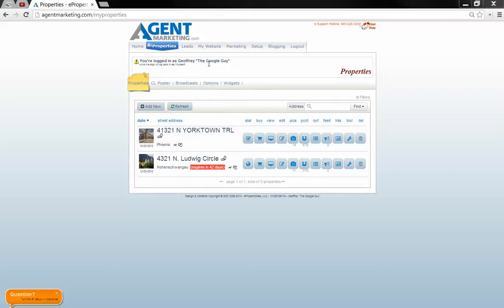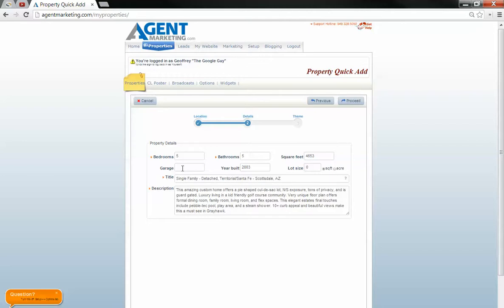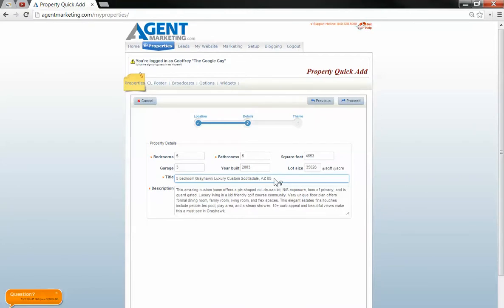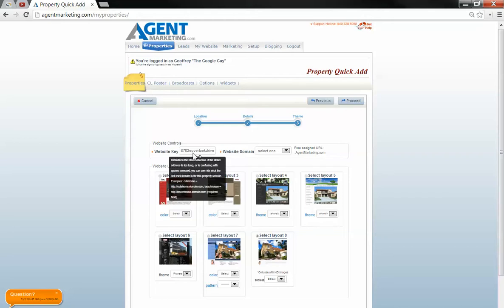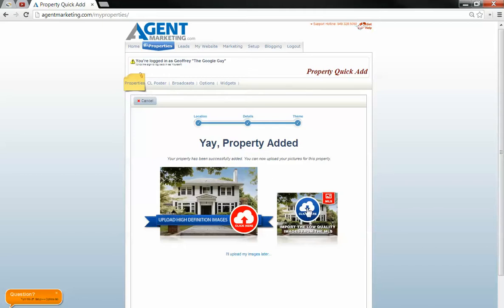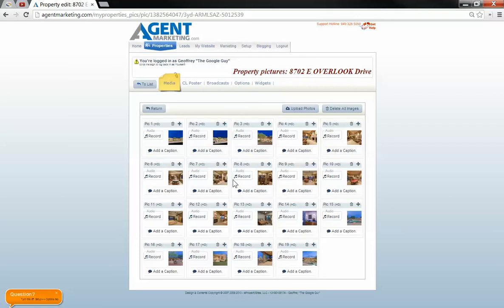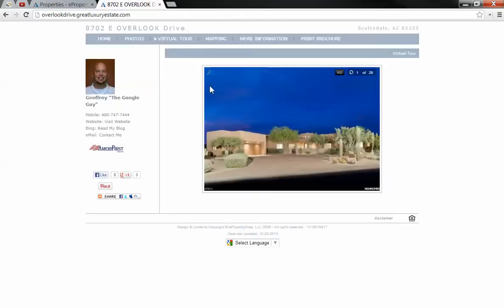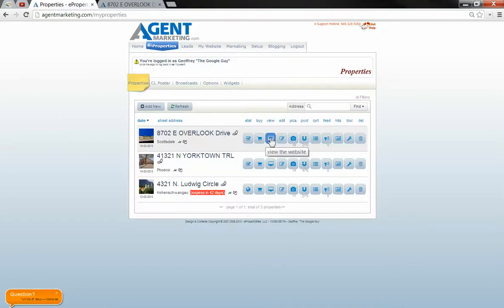How to build a single property website in Agentmarketing.com using an MLS #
This is a video about how to build a single property website in Agentmarketing.com using just an MLS # by The Google Guy Geoffrey Manes of Amerifirst Financial Inc. Teamgrowth

***THE LISTING BROKERAGE MUST BE SET UP AND HAVE AN ACTIVE ACCOUNT THROUGH LISTHUB.COM***